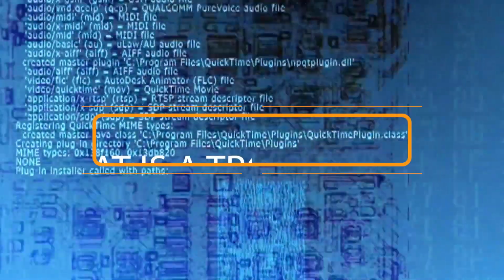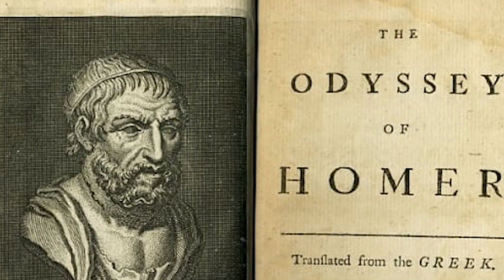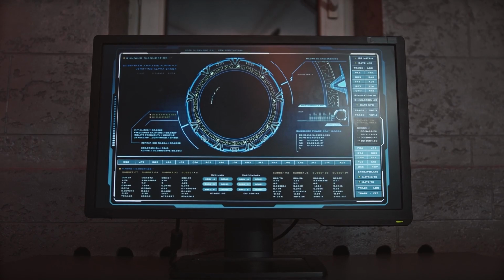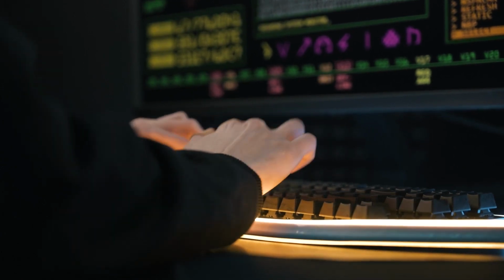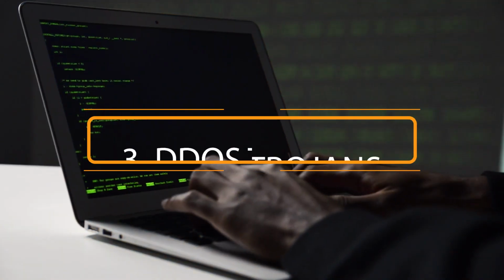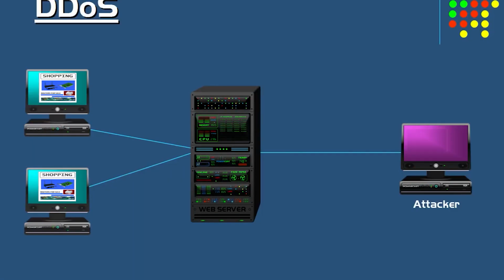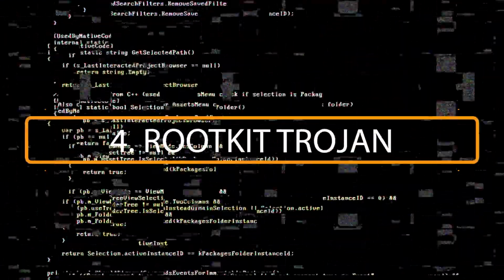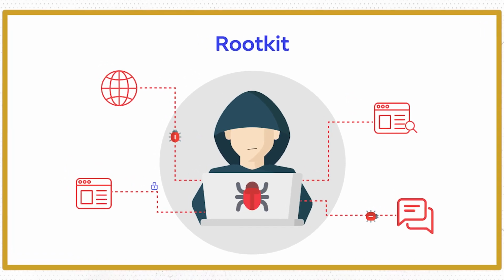The 7 Most Common Types of Trojans You Should Know About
Today we're looking at The 7 Most Common Types of Trojans You Should Know About